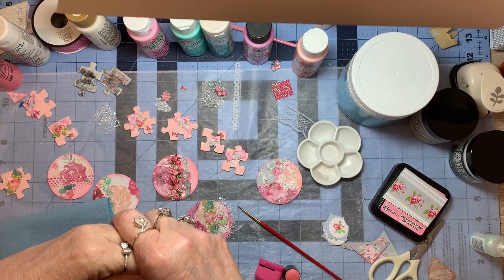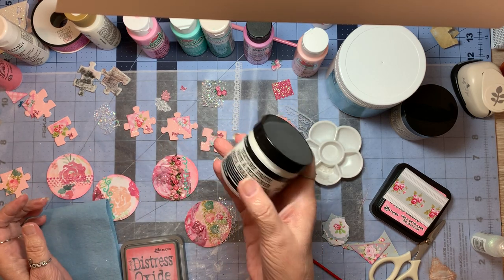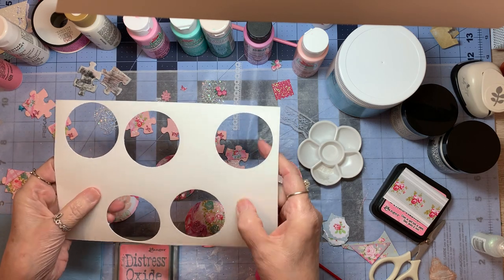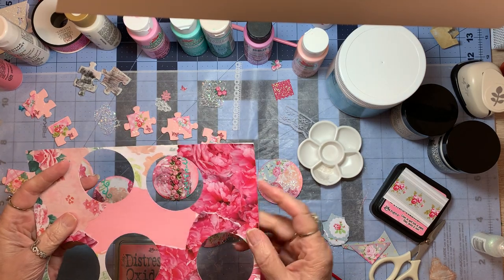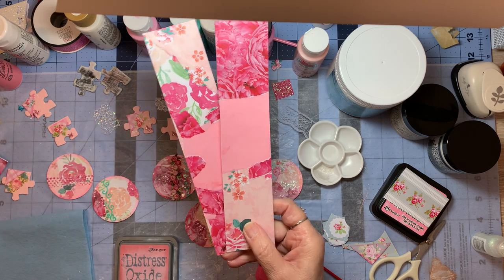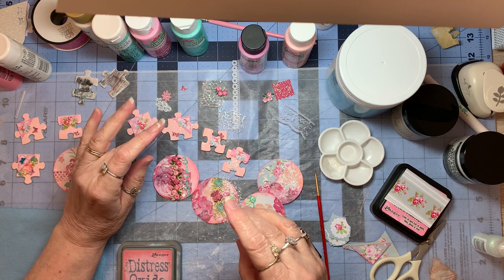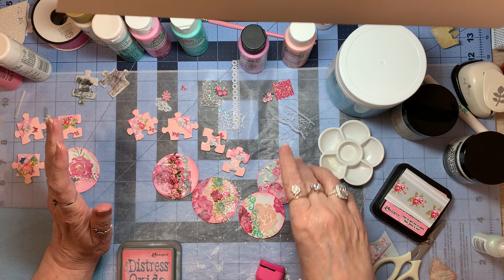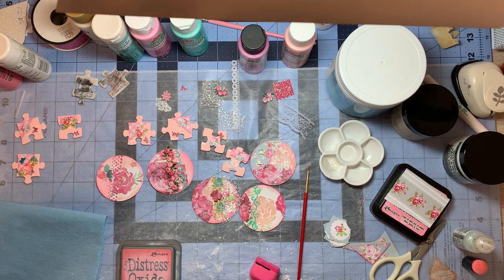Words for Wednesday: Mixed Media Ephemera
This Video Was Prerecorded.
Hello everyone!  Welcome.  I am new to mixed media.  I think I need to loosen up when it comes to multi layering.    :)   Thank y'all for stopping by to see what I am working on.